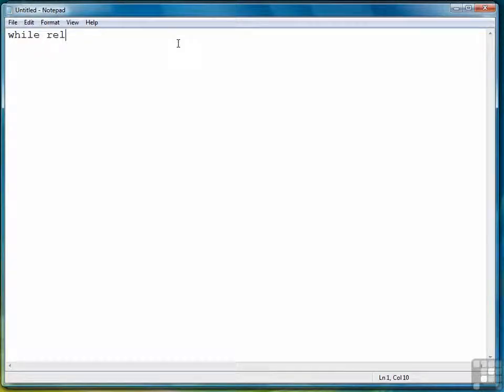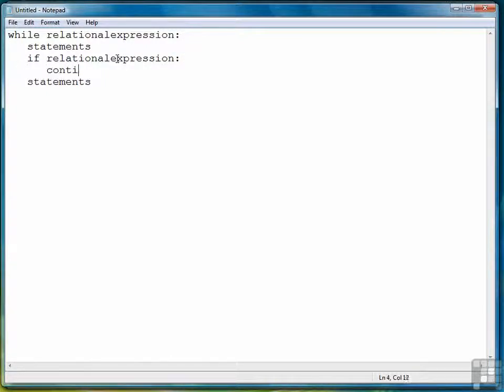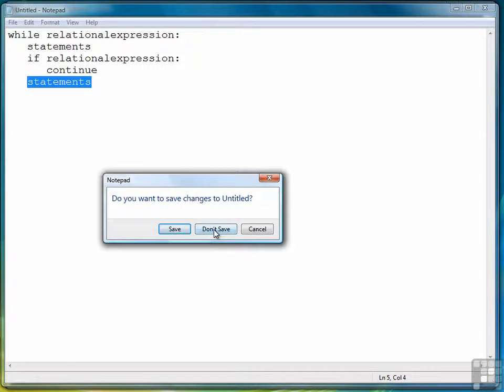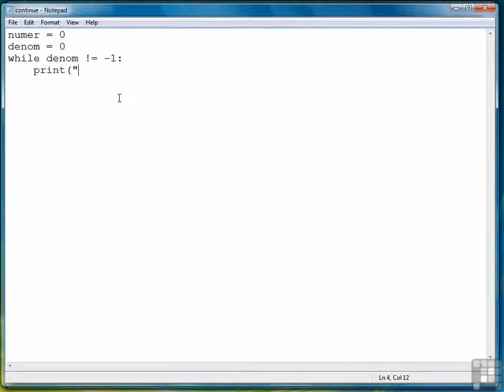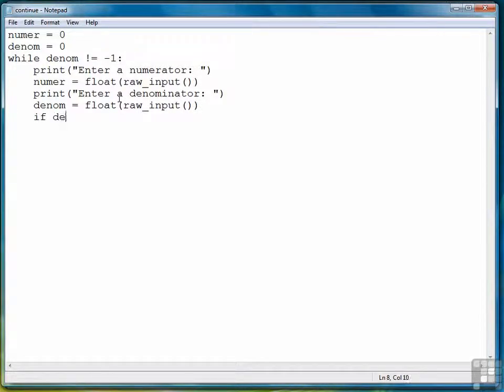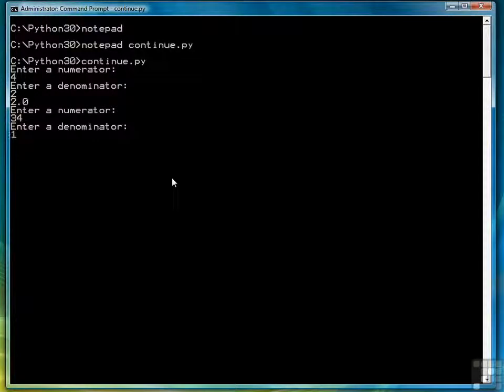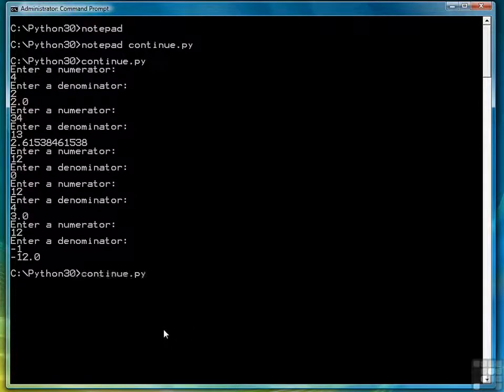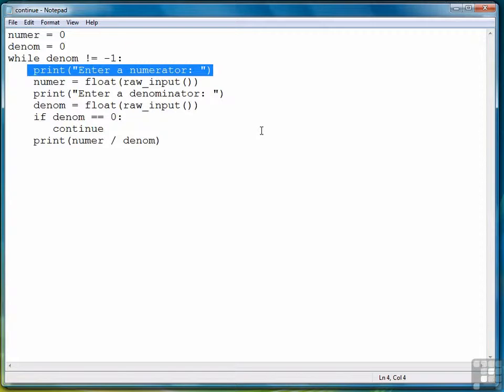Learning Python Programming - 0704